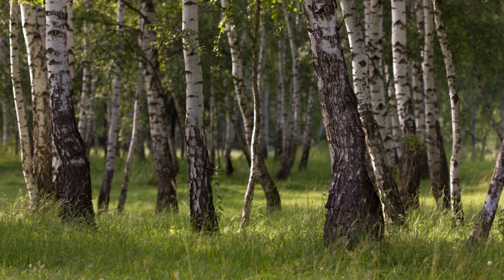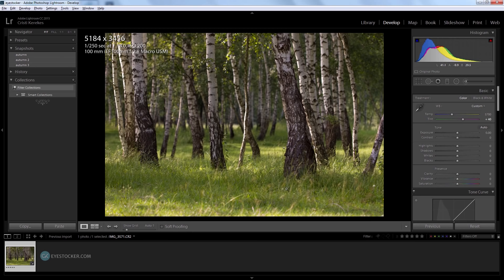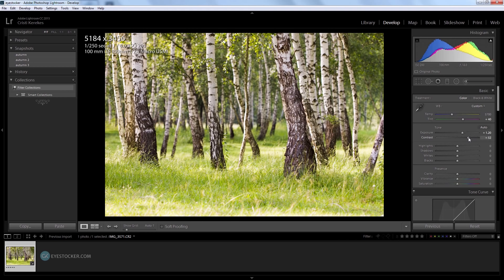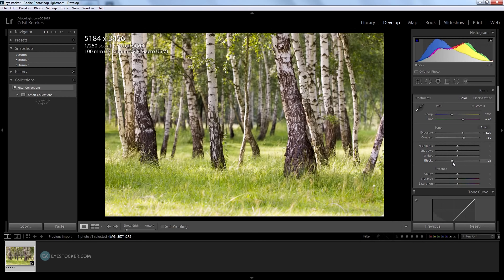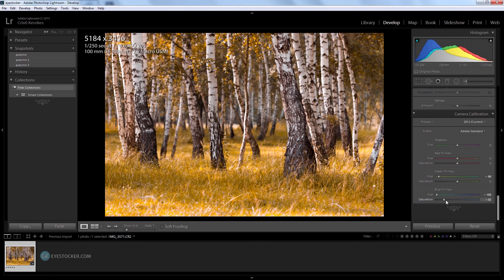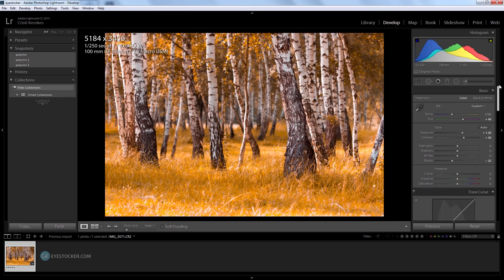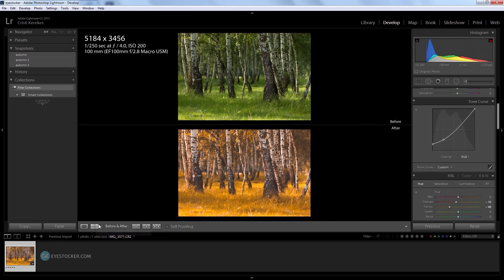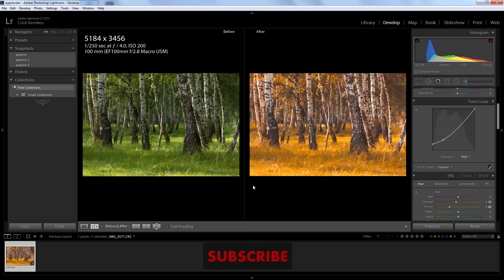Lightroom Autumn Color Tutorial - Shift Colors From Green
Lightroom autumn color tutorial - easily shift colors from green